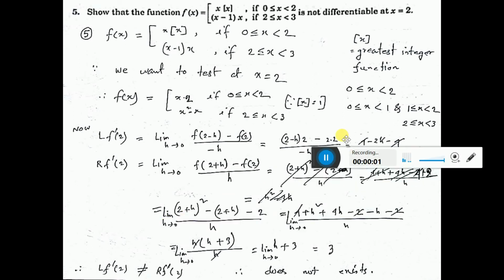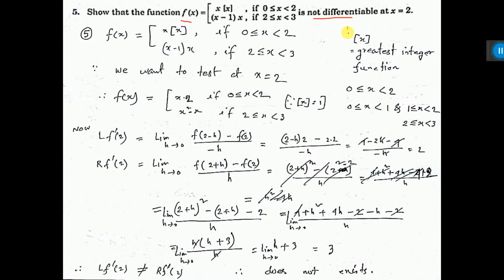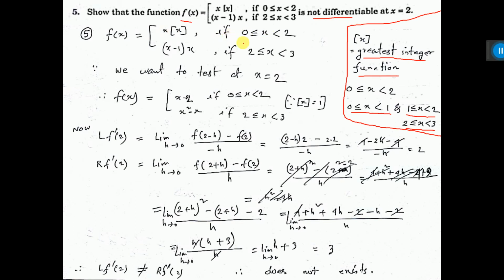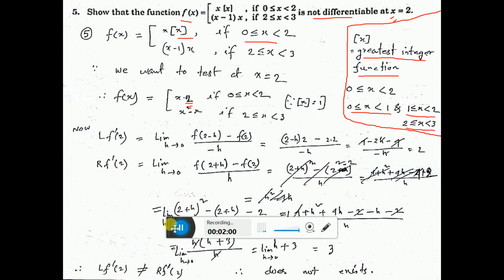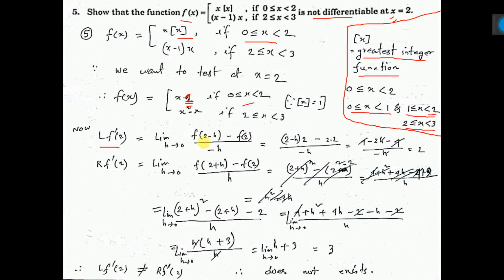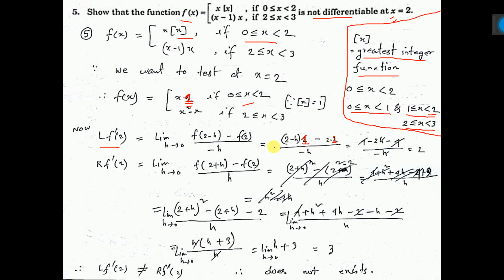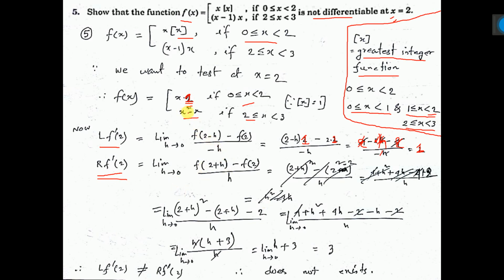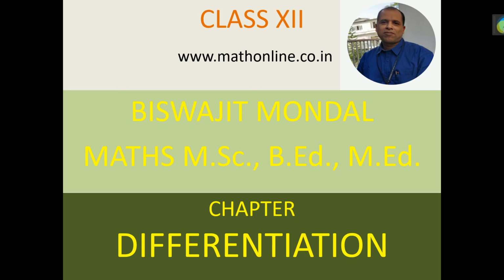xii differentiation 7I 5